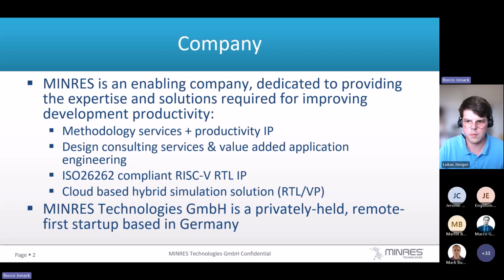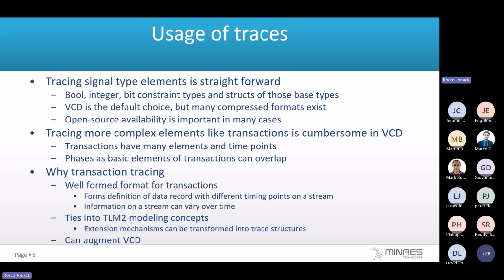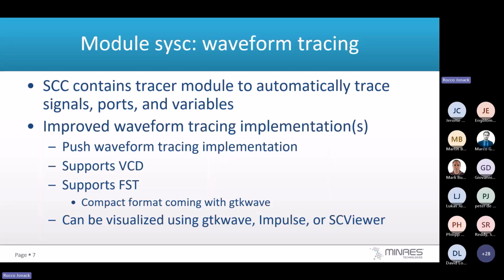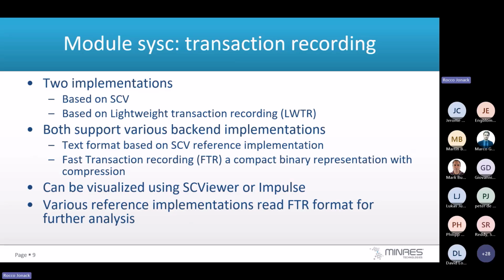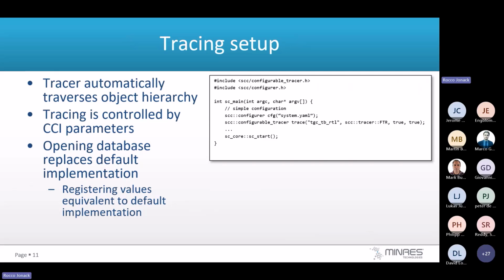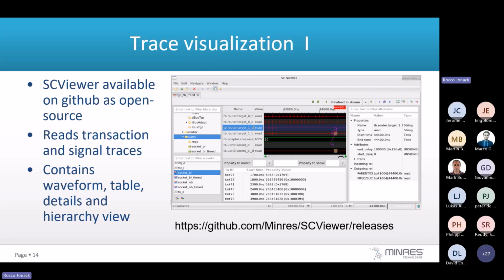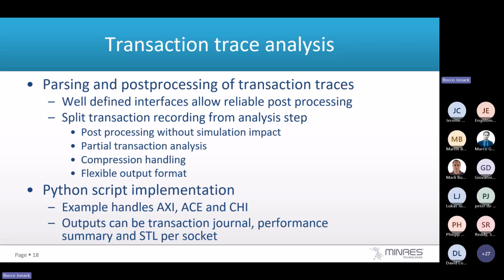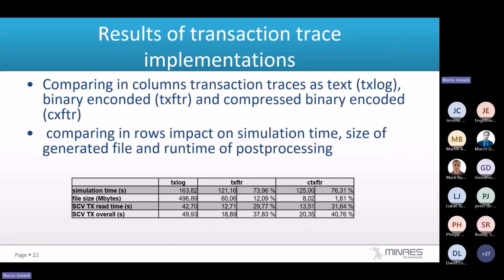Tracing in SystemC - Part 2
Tracing in SystemC Part 2: Tracing in TLM-based SystemC Models

Presented on September 12, 2023 at the SystemC Evolution Fika

The proper capture, storage, and visualization of simulation data, encompassing simulation results, traces, and meta-information, represent essential requirements for nearly all SystemC users. However, the absence of a vendor-independent, open standard has thus far impeded the seamless integration of SystemC models into complex virtual platforms, as it prevents a unified solution especially for simulation result analysis. This presentation proposes a solution to address this challenge. By establishing a standardized approach to capture and store simulation data, we aim to enable unified visualization and analysis. This advancement will unite the capabilities of diverse SystemC models within a coherent framework, fostering a more streamlined and efficient simulation experience for all users.

Presenter: Rocco Jonack, MINRES Technologies